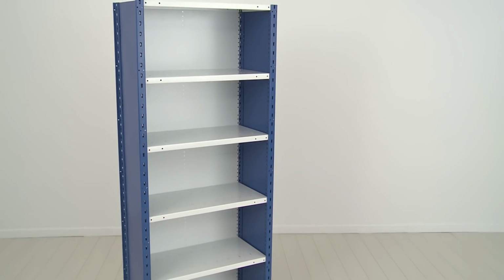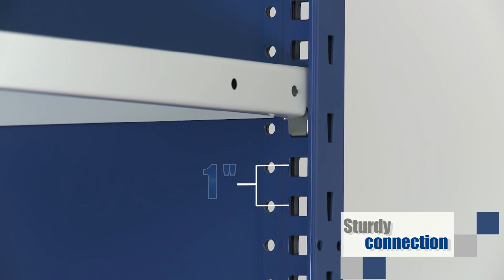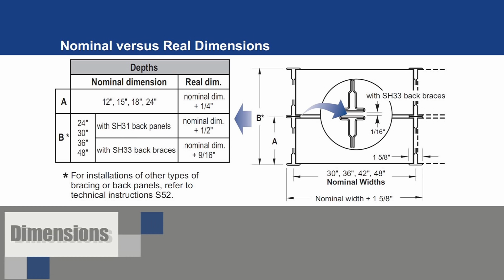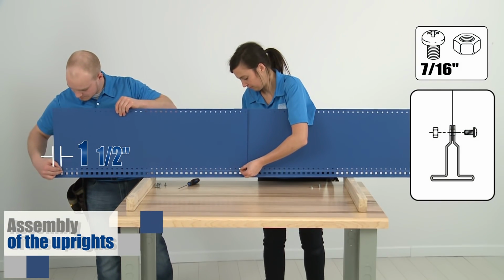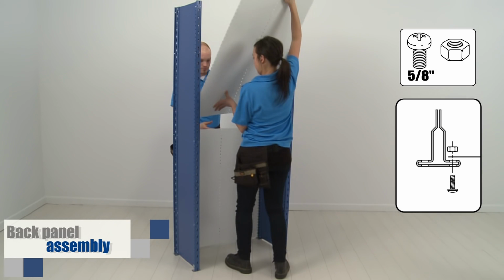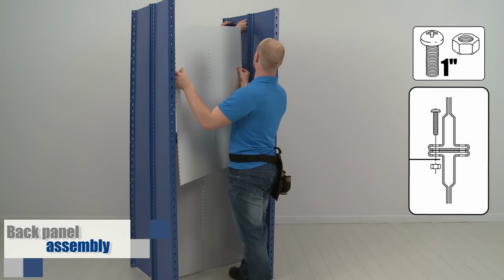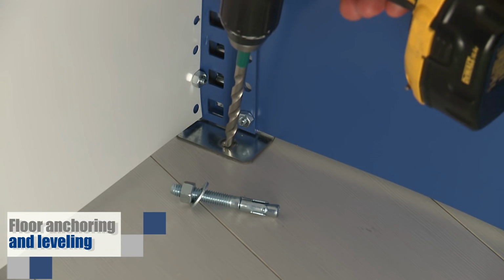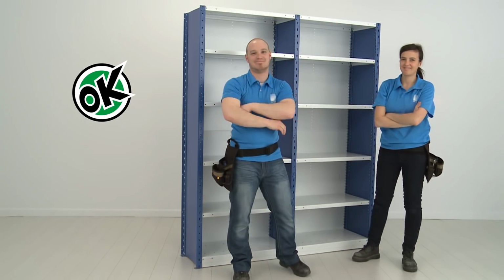Spider® closed shelving assembly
This video shows you how to assemble Rousseau Spider shelving. You will also see how this product really adapts to your organization needs.